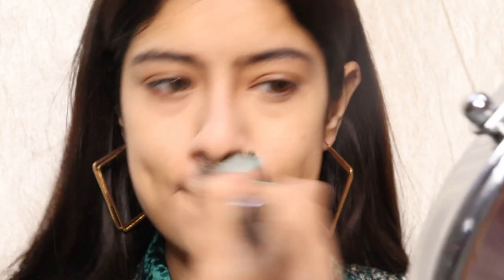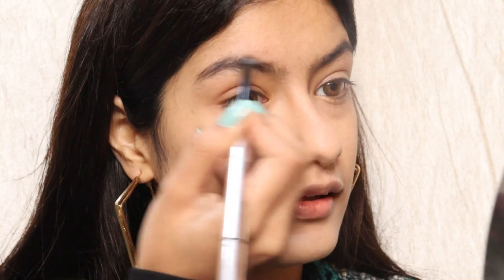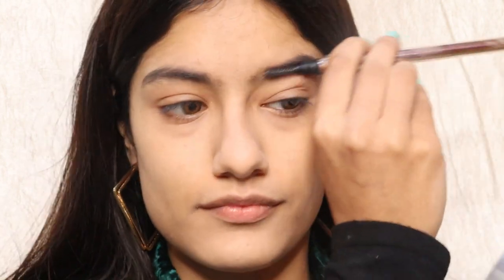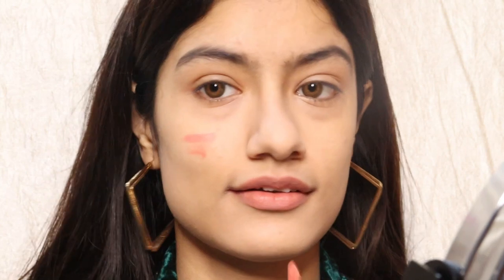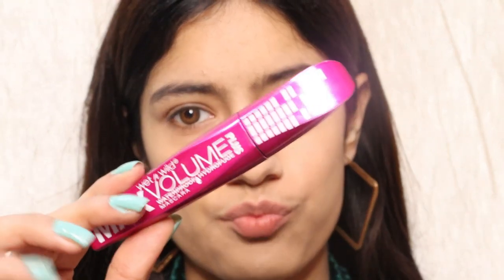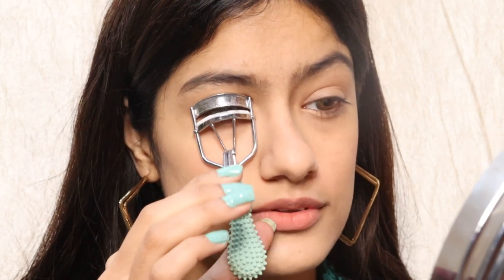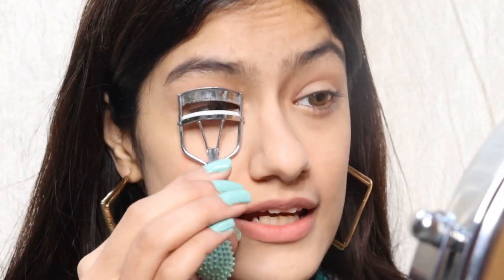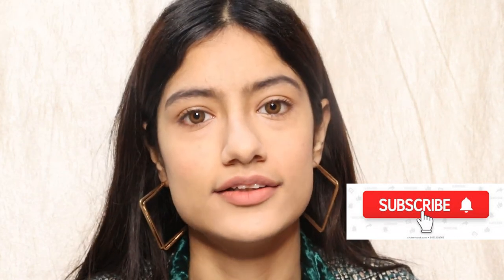Simple and everyday makeup look | No foundation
HI guys this video is all about simple and everyday makeup look.
LOVE,
Mansi
COPYRIGHT:
Everything on this channel is created by the owner of this channel Mansi Kukreja, using any of the content without my permission is not granted.